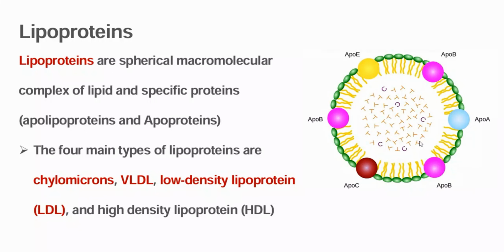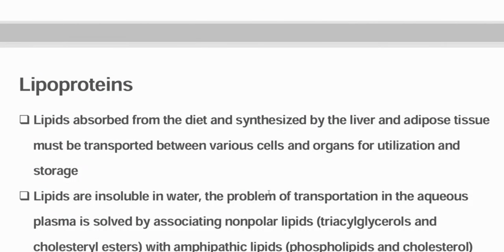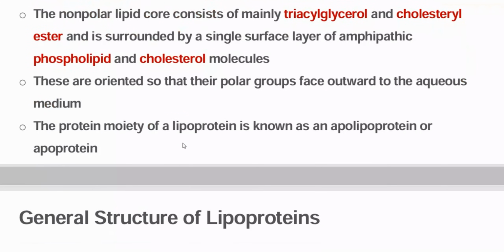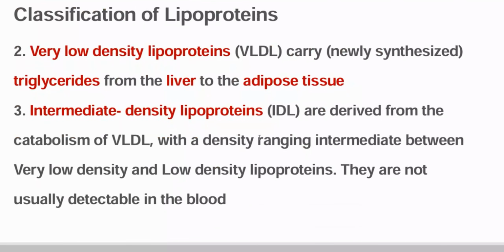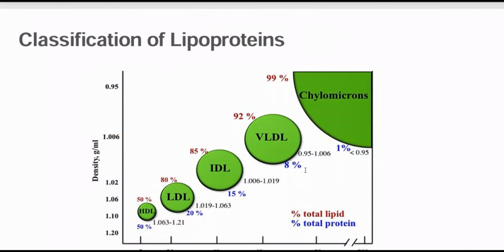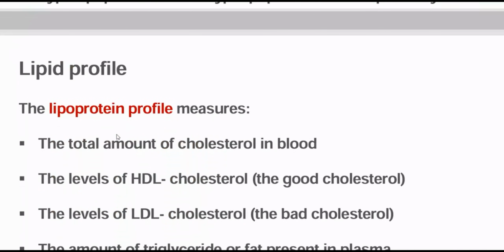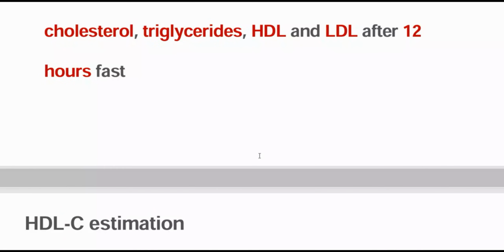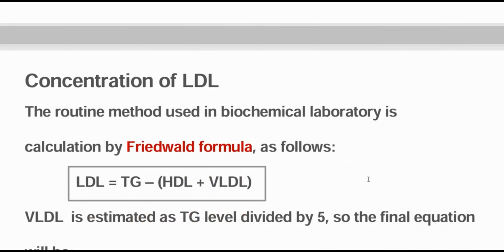Everything About Lipoproteins in One Video | Exam-Oriented Biochemistry.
In this video, we discuss Lipoproteins and Their Clinical Importance in a simple, exam-oriented manner. Lipoproteins are essential for transporting lipids through the bloodstream and play a major role in cardiovascular health and lipid metabolism.
📚 In this lecture, you will learn:
✔️ What are lipoproteins?
✔️ Structure and composition of lipoproteins
✔️ Classification of lipoproteins
✔️ Chylomicrons
✔️ Very Low-Density Lipoproteins (VLDL)
✔️ Intermediate Density Lipoproteins (IDL)
✔️ Low-Density Lipoproteins (LDL)
✔️ High-Density Lipoproteins (HDL)
✔️ Functions of each lipoprotein
✔️ Apolipoproteins and their roles
✔️ Reverse cholesterol transport
✔️ Clinical importance of HDL and LDL
✔️ Hyperlipoproteinemia
✔️ Atherosclerosis and cardiovascular diseases
✔️ Diagnostic importance of lipid profile
✔️ Frequently asked university examination questions
This lecture is specially designed for:
🎓 B.Sc. Biology Honours
🎓 M.Sc. Life Science
🎓 MBBS
🎓 BDS
🎓 B.Pharm
🎓 Nursing Students
🎓 Physiotherapy Students
🎓 Medical Laboratory Technology
🎓 NEET PG
🎓 CUET
🎓 University Examinations